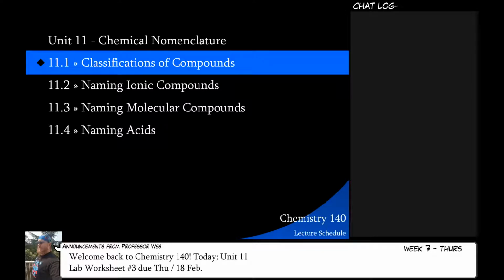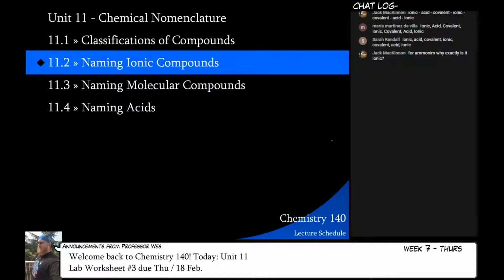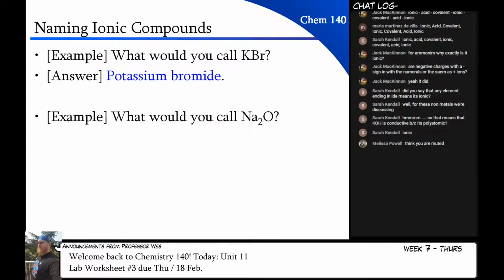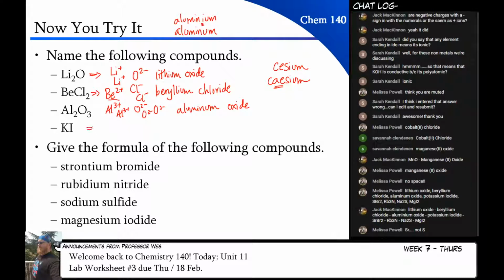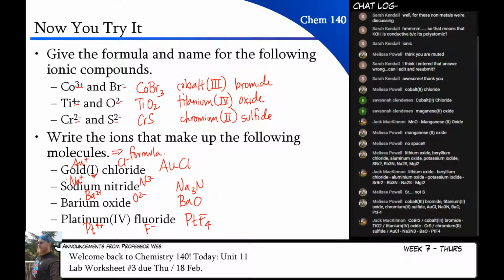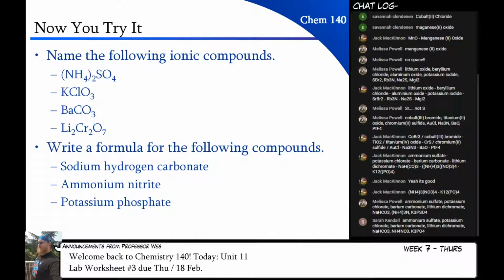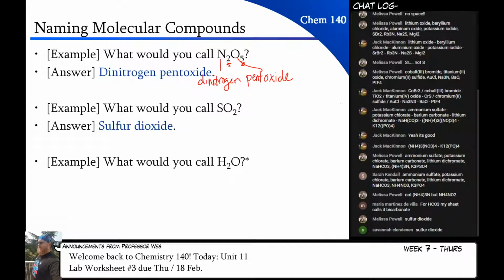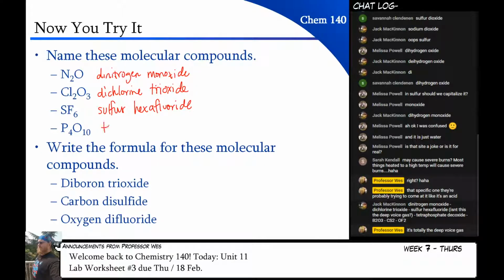Chem 140 W2021 - Week 7 / Thu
Section 11.1: Classifications of Compounds
Section 11.2: Naming Ionic Compounds
Section 11.3: Naming Molecular Compounds